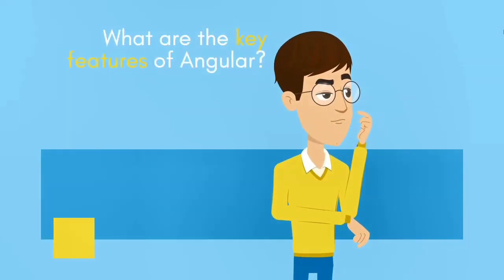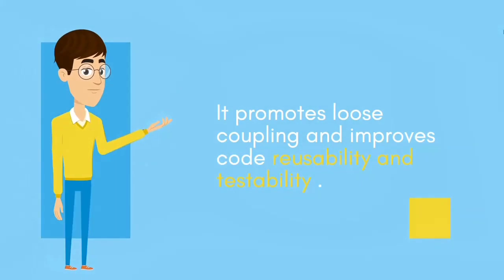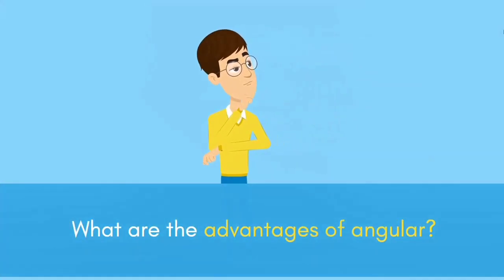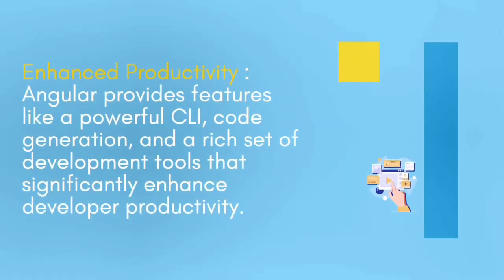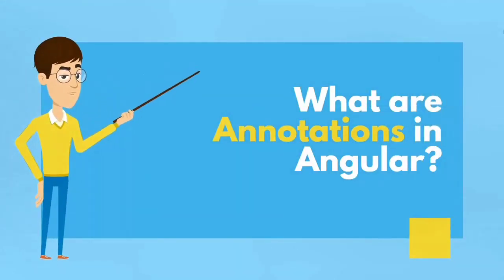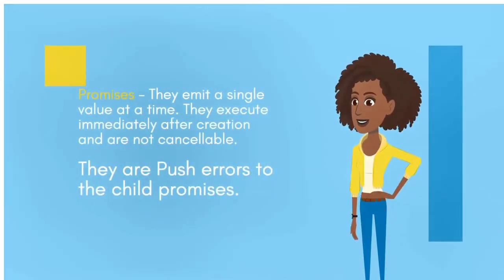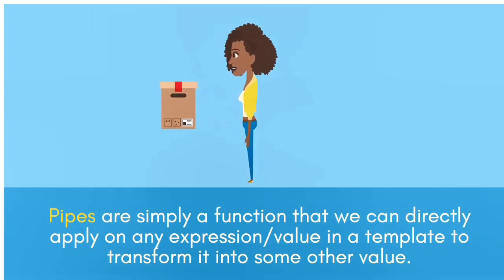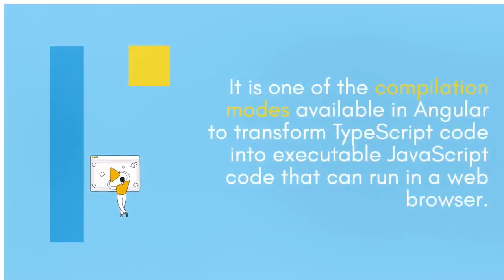Angular Interview Questions and Answers By Core Knowledge Sharing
Hello Everyone,

One more interesting video on Angular Interview Question and Answers is here that will helps you to under stand the Angular.

Watch the video for better understanding & enjoy the video.

 ⏲️Time Stamps⏲️

00:00 Intro
00:16 What is Angular?
00:30 Key Features of Angular
04:39 Advantages of Angular
06:24 Angular Decorators
06:57 Angular template
07:21 Angular Annotation
07:38 Angular Directives
08:09 AOT (Ahead Of Time Compilation) and its benefits
08:45 Promises and Observables
09:44 Eager and Lazy Loading
10:21 Angular Services
10:39 Angular pipes
11:49 Interpolation
12:21 JIT (Just In Time) Compilation

Production Credits

Edited by: @coreknowledgesharing

Filmed by: @coreknowledgesharing

Produced by: @coreknowledgesharing

Video Title: Angular Interview Questions and Answers By Core Knowledge Sharing

Thanks & Regards.
@Core Knowledge Sharing
#.NET 7.0
ASP.NET Core
localization and globalization
#.Net